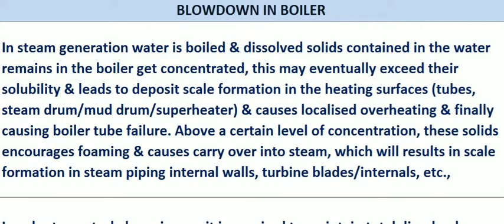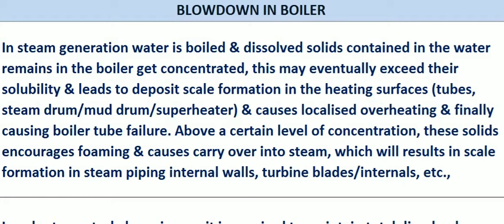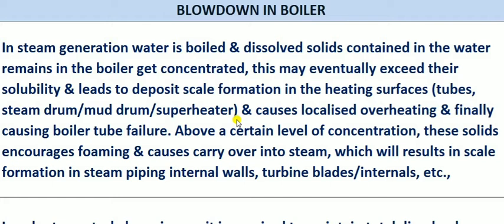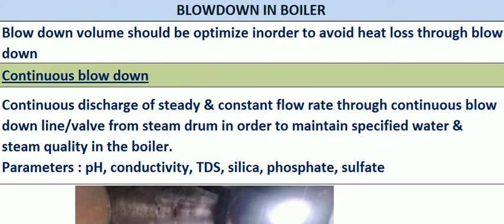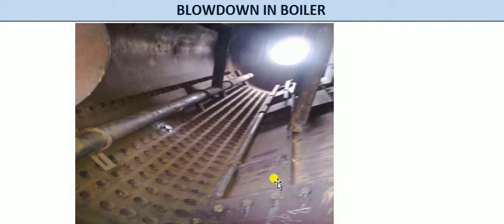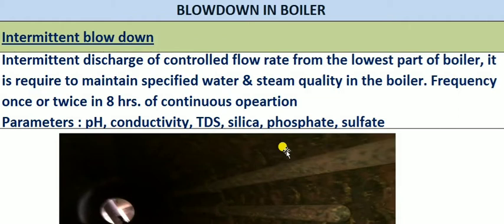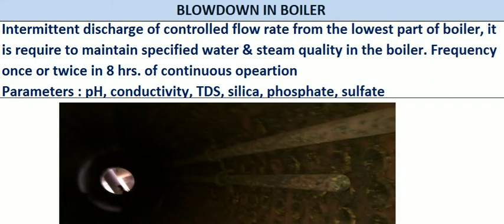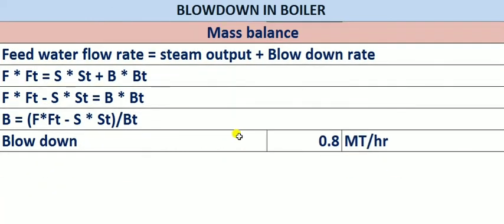Boiler Blow down importance, calculation for efficient operation.steam,mud drum internal real photo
Boiler Blow down importance, types of blown down, why need to do, how helps in efficient operation/ cost savings measures. How to calculate blown down rate and how to maintain for energy efficient manner. Steam & mud drum internals real photos for easy understanding